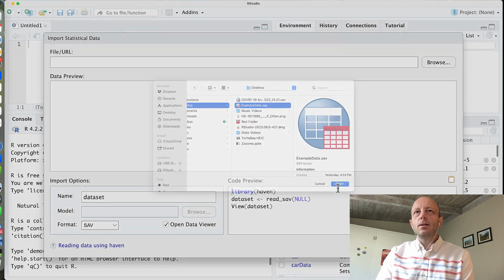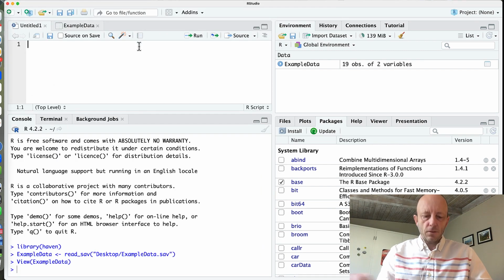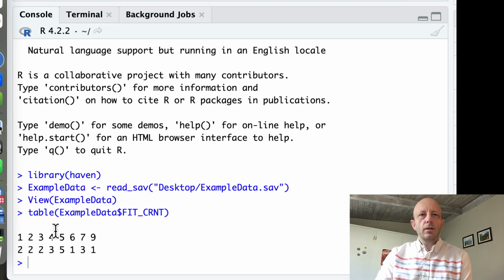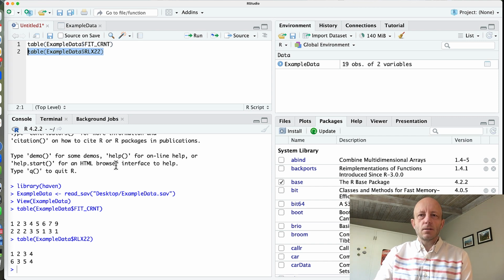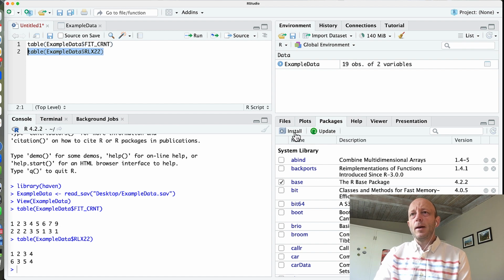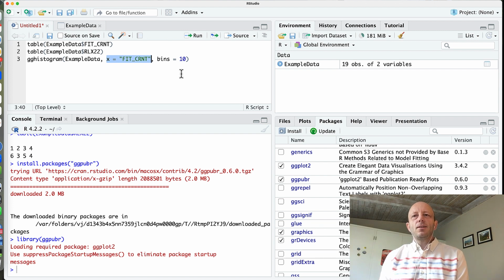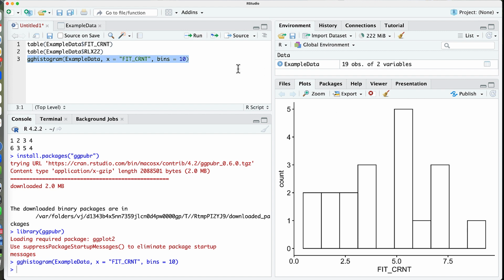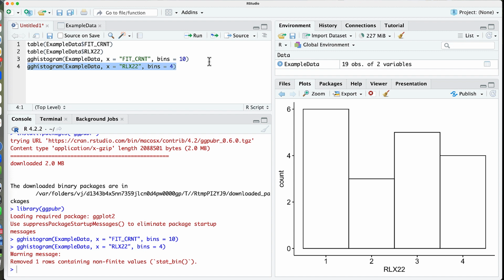Graphing in R